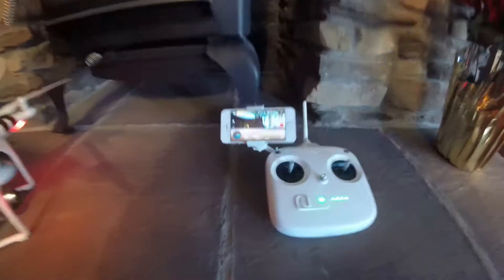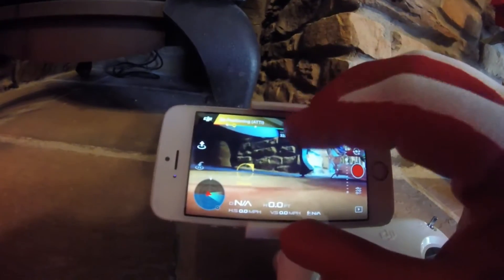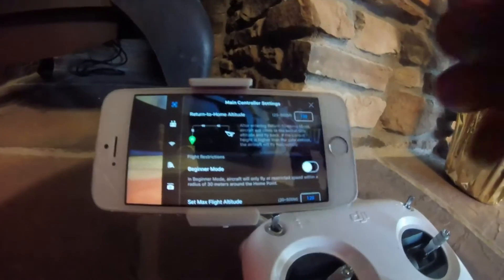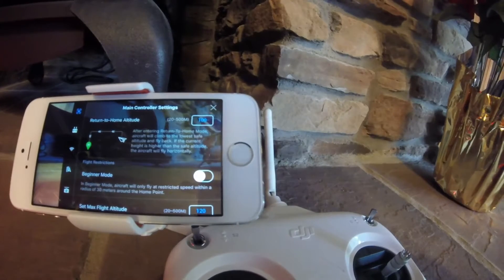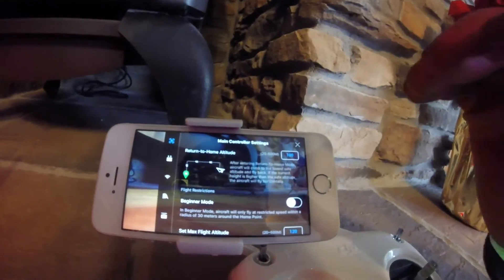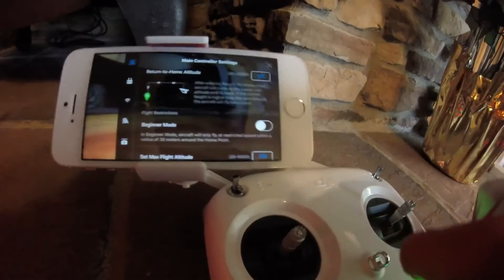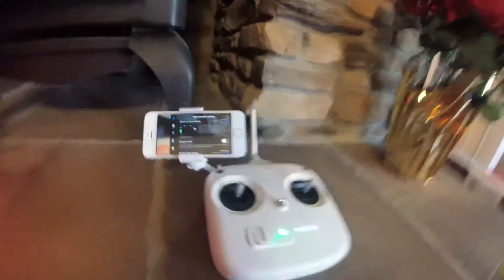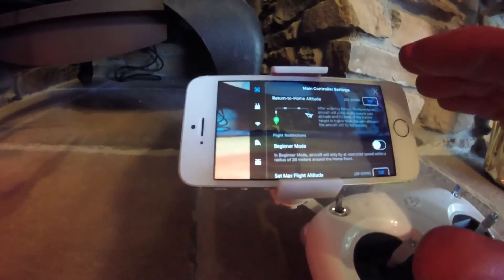How to set RTH height DJI Phantom 3 standard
I am using the DJI Pantom 3 standard in this video with the DJI GO app on my I phone 5s.

hopefully this helps you. many of the videos I have watched have a app that is always different form mine so its hard to find the exact procedure.

 to see my first areal footage video of four-wheelers click on the link below,